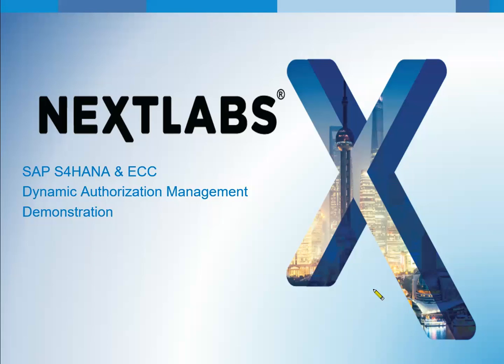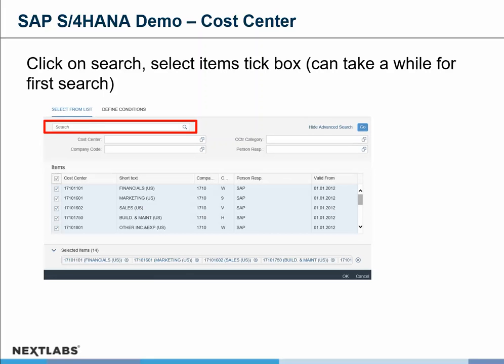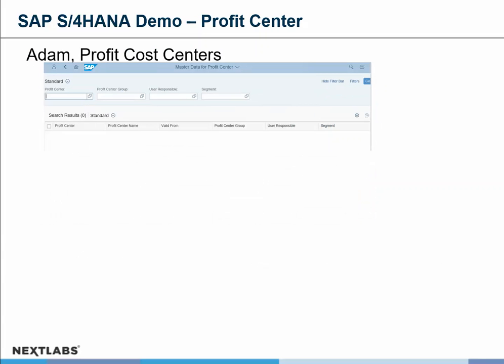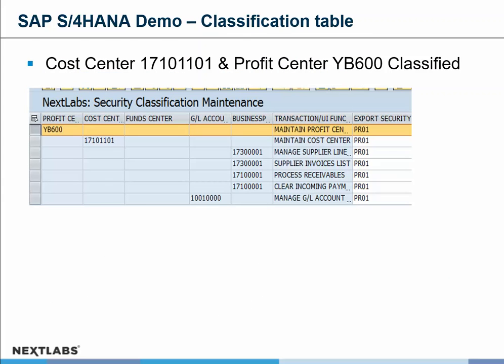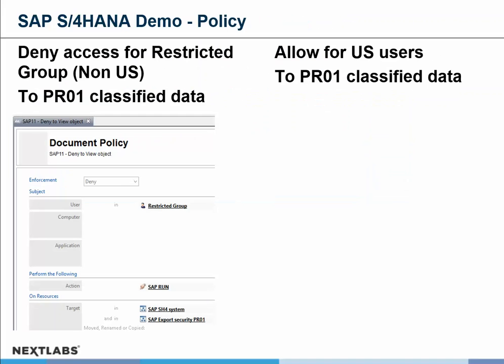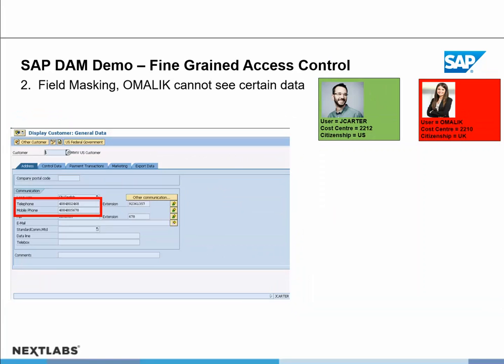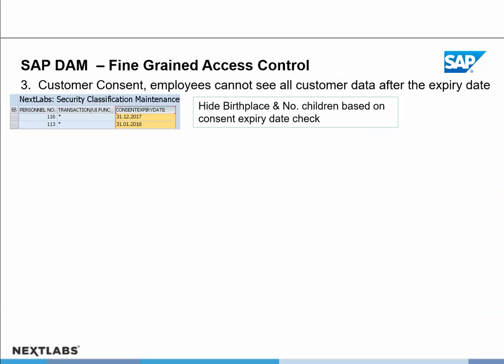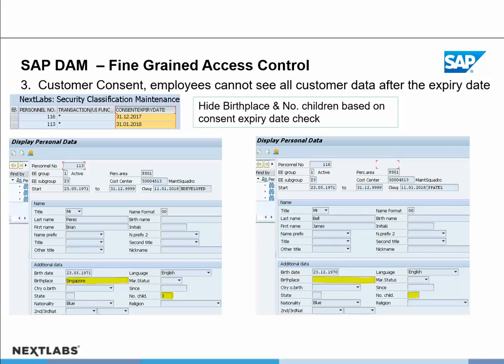Overview of SAP Dynamic Authorization Management (DAM)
This video, shares a synopsis of NextLabs Dynamic Authorization Management (DAM) as it relates to SAP, S4HANA and ECC. As seen in the demo, the solution can easily adapt to dynamic business situations and support ad hoc data sharing, while still allowing the organization to maintain centralized visibility and control of data-sharing policies. It identifies and protects data inside and outside of SAP leveraging SAP’s classifications and information about the user. Attribute-based policies enforce proper authorization at runtime utilizing all of the relevant information available – sourced from either SAP or external sources. The policies are managed centrally making changing policies much easier with the ability to enforce on a consistent basis. You do not need to make any changes to the application.

00:00 Introduction – SAP DAM for S/4HANA and ECC
00:10 Demo - Data Filtering in Cost Center and Profit Center
03:40 Demo - Dynamic Data Masking
06:24 Conclusion

For more information on NextLabs Runtime Authorization Management solution, Application Enforcer, please

Why NextLabs?